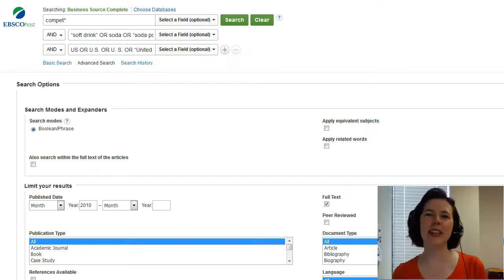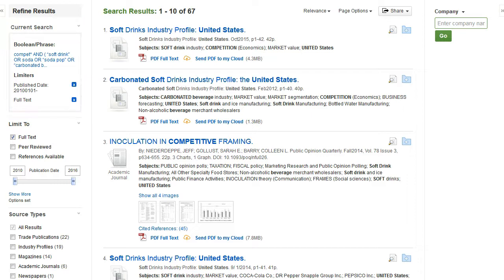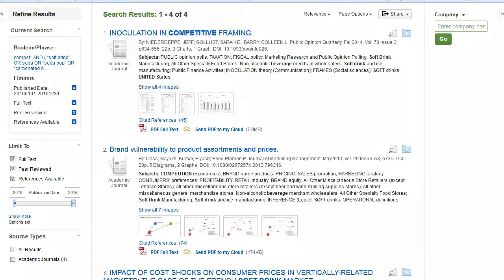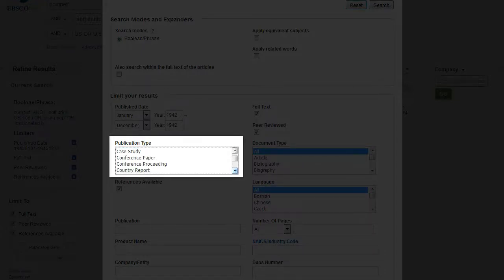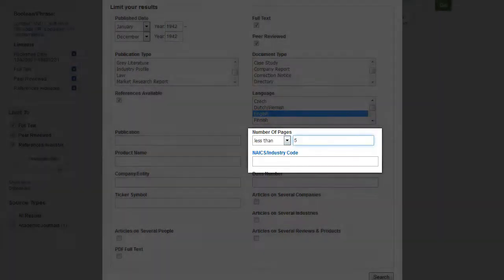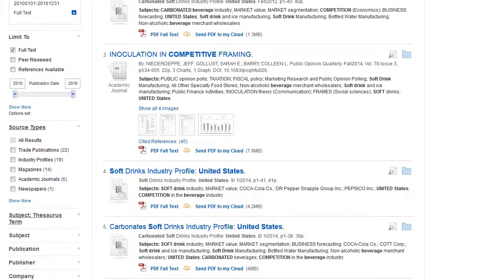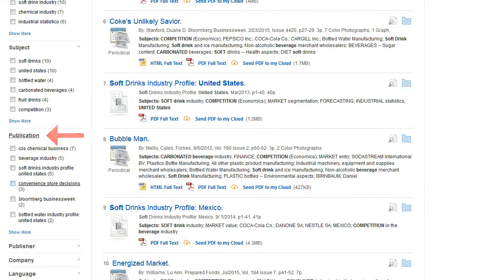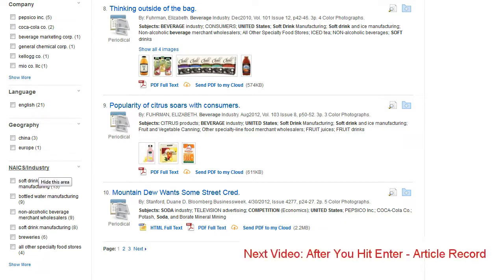#4.1 After You Hit Enter:Search Results, Business Source Complete